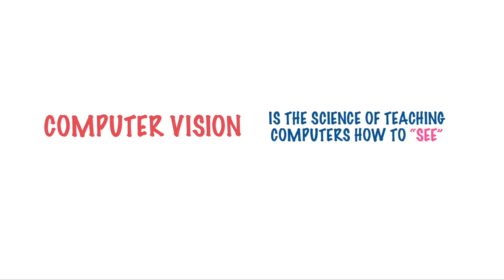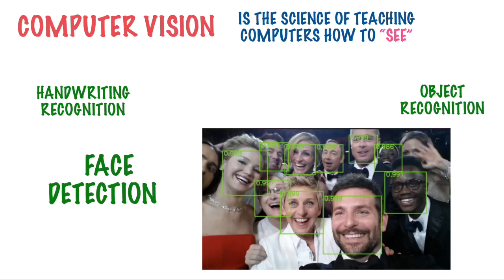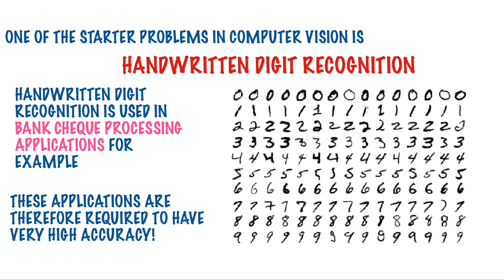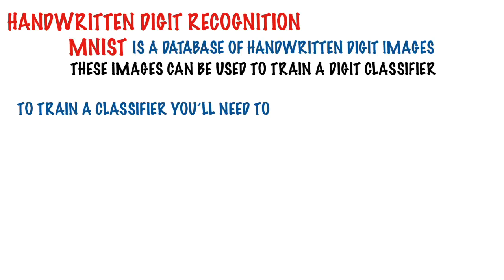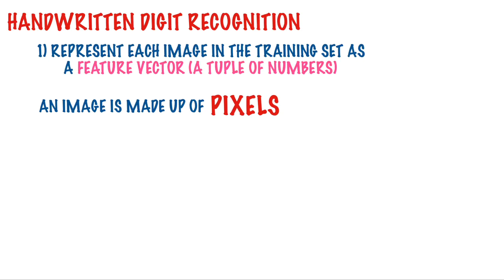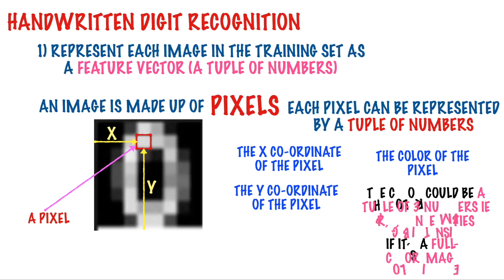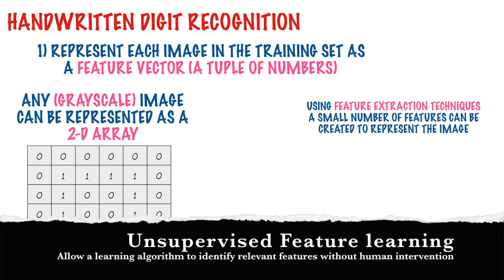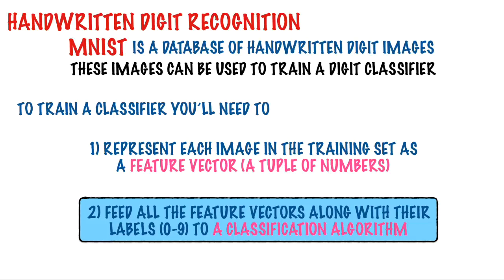What the F**k is Computer Vision?!